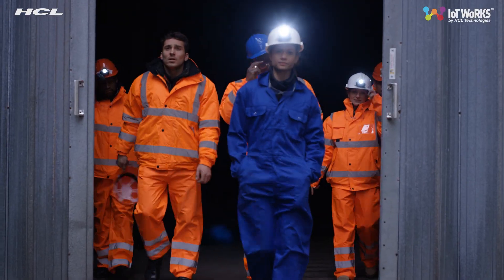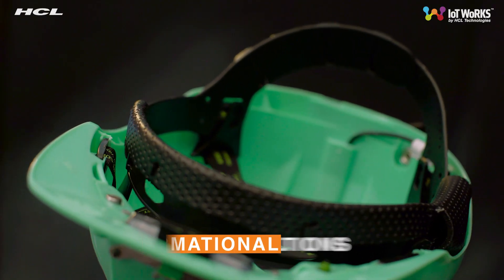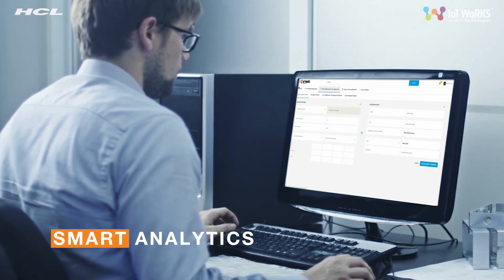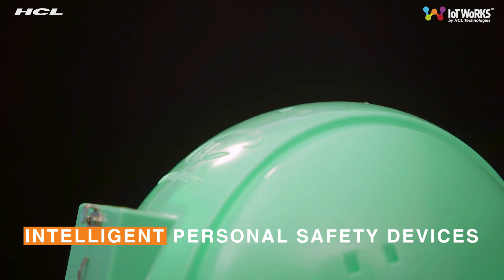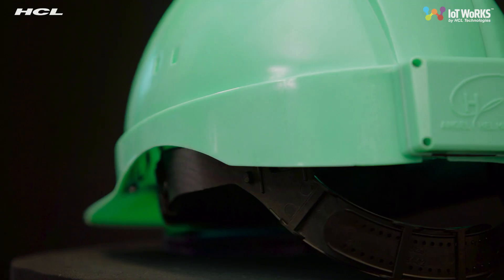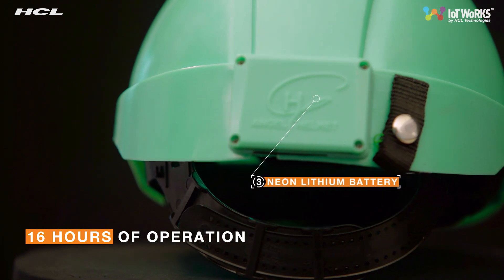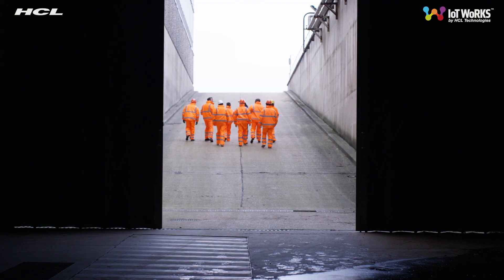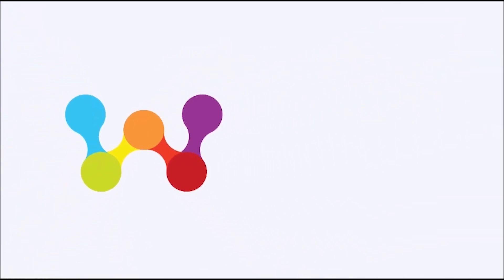Worker Safety Solution by IoT WoRKS | HCL Technologies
Worker Safety Solution solution tracks the location and vital signs of first respondents at all times in or outside of buildings, and takes the form of a smart, wearable sensor-equipped gear, which is worn by personnel. This demo video showcases the context, features & business benefits of our solutions and product offerings. To know more about IoT WoRKS,